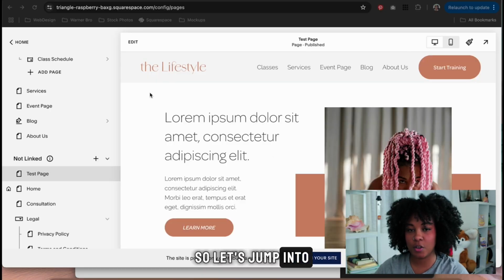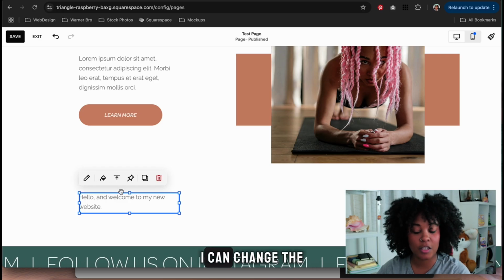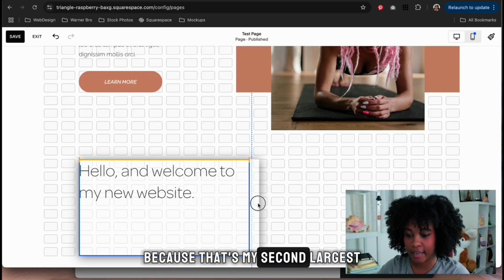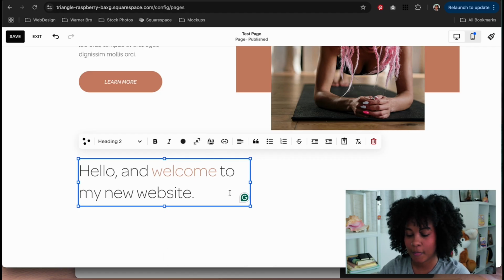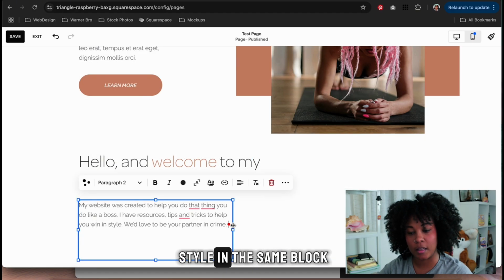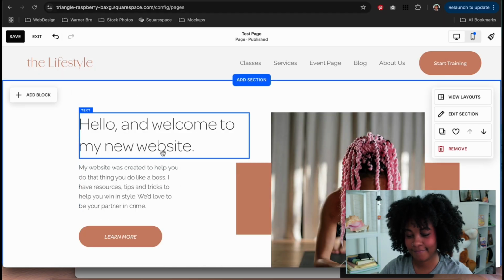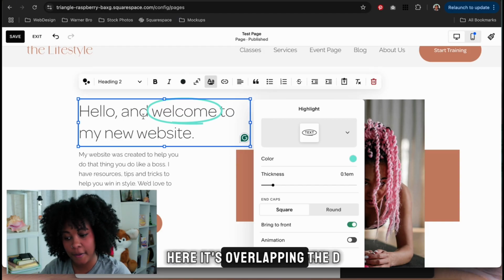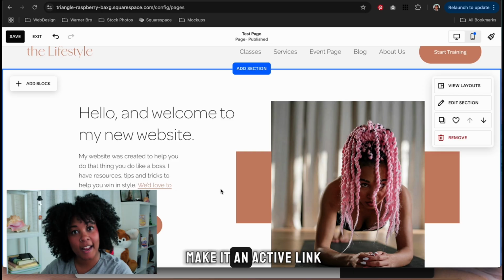Edit Text in Squarespace 7.1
This tutorial walks through how to edit text in Squarespace 7.1 so you can customize fonts, sizes, and styles across your website.

This video is designed for beginners and small business owners who want full control over their site text without breaking their layout.

In this video, you will learn how to:

- Edit text blocks
- Change fonts and styles
- Adjust text formatting

Explore Squarespace website templates and resources:
👉 Buildablebrand.com